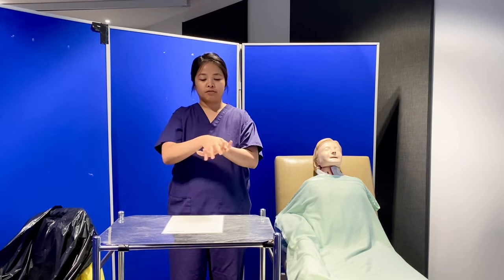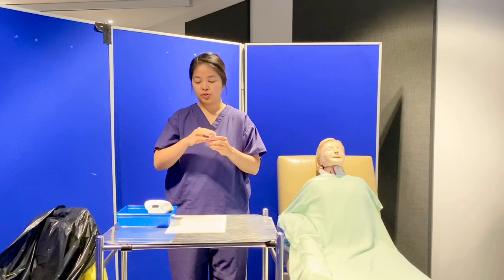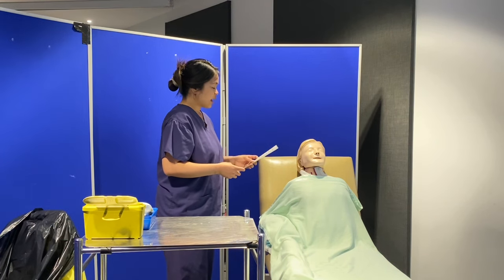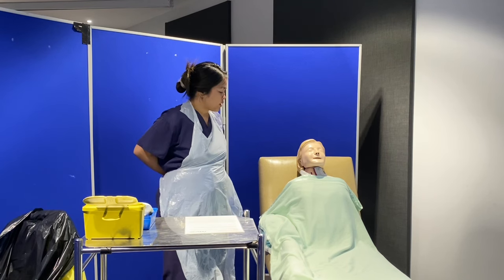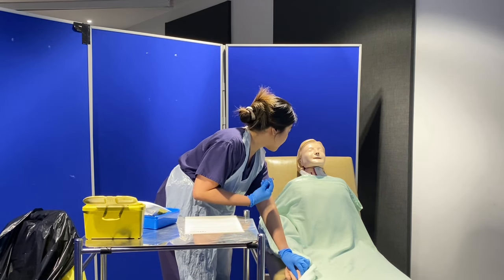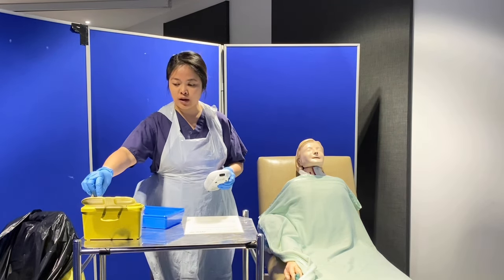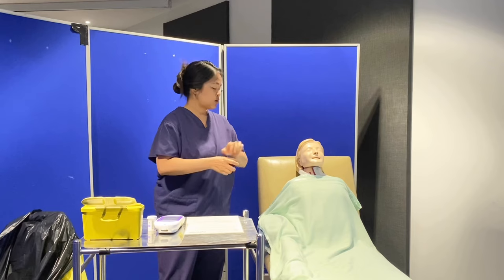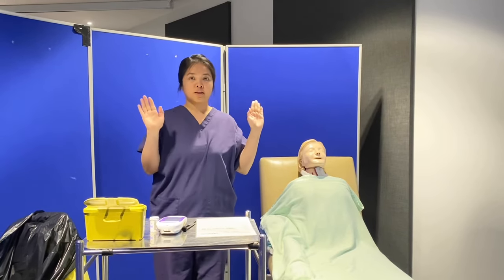OSCE STATION: Blood Glucose Monitoring (October 2023 version?